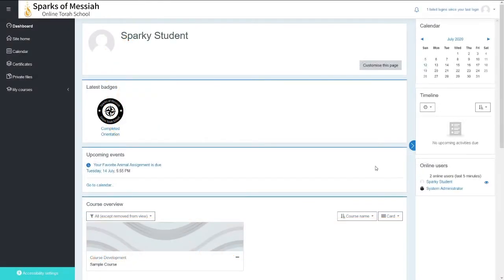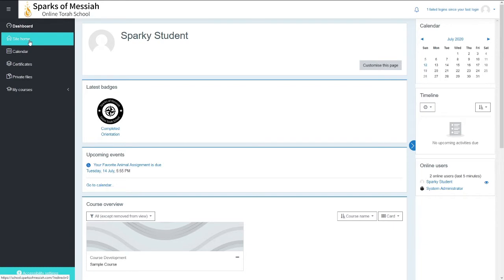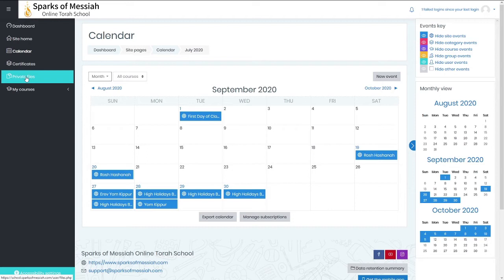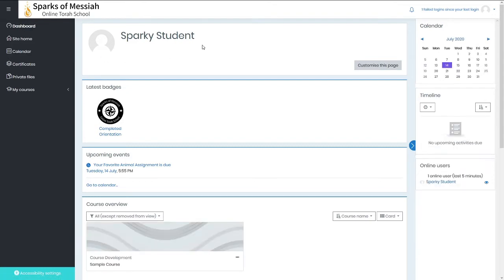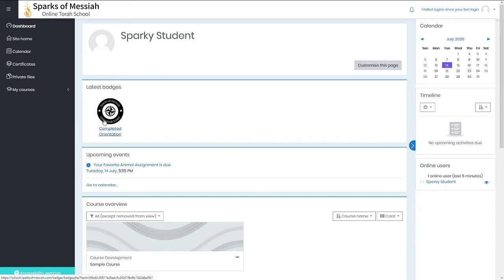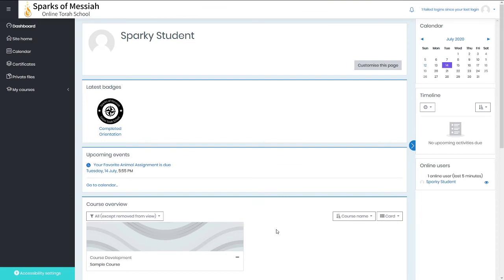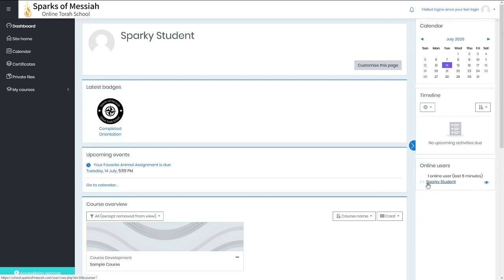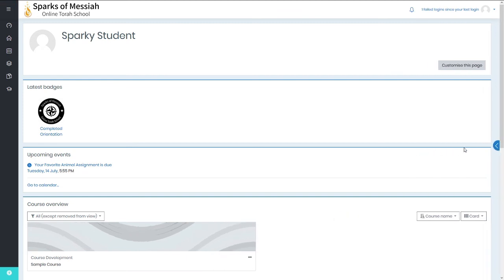Course Website Tutorials: Student Dashboard Overview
Explore the features of the student dashboard on the Sparks of Messiah Online Torah School's course website.